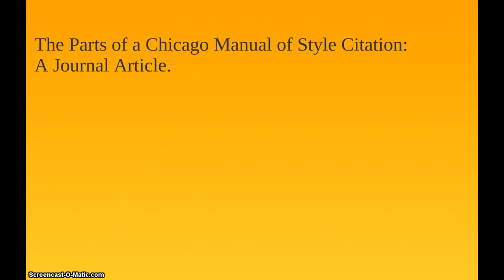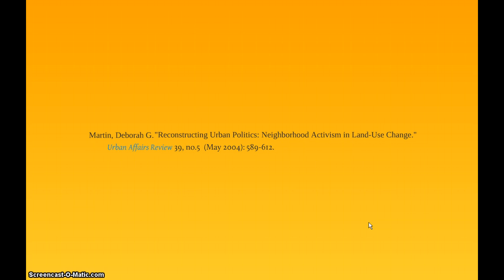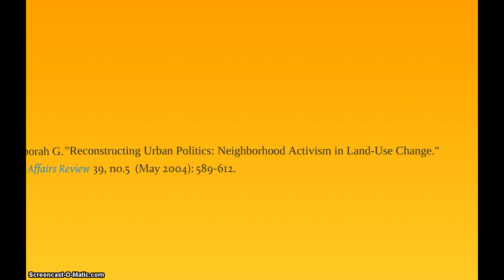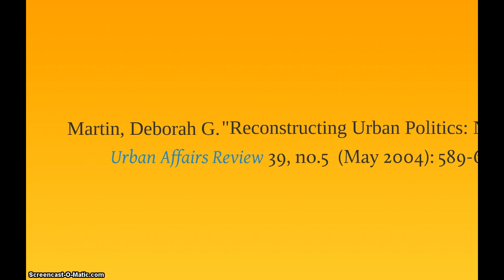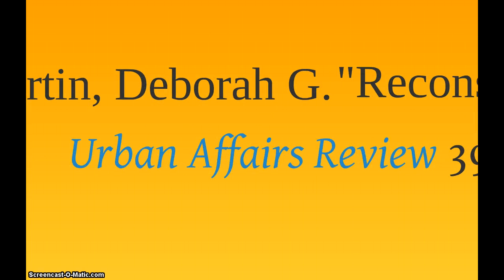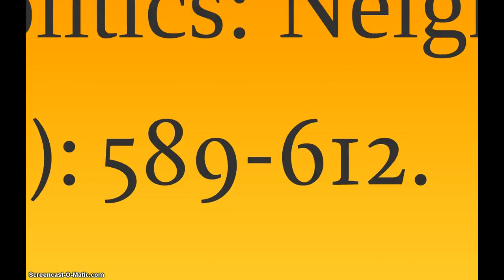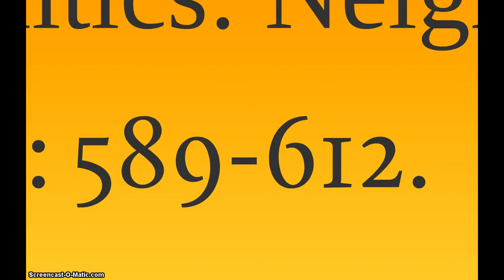Chicago Style Citation - Journal article (16th Edition)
This cast shows you how to create CMS citation for a journal article. To print a short guide to the most commonly used CMS citation formats, visit this